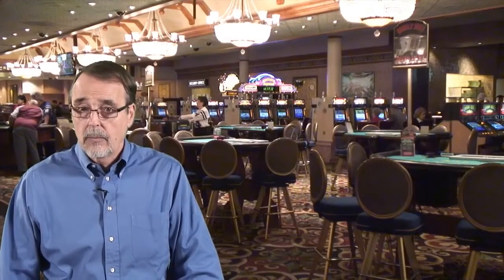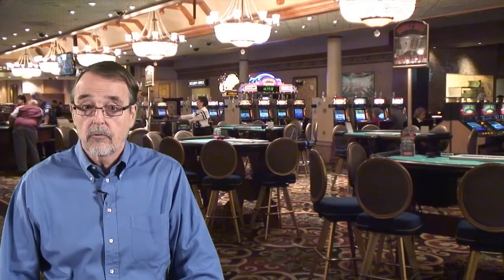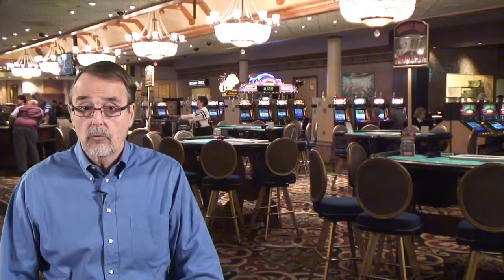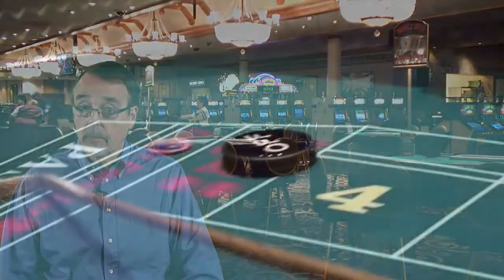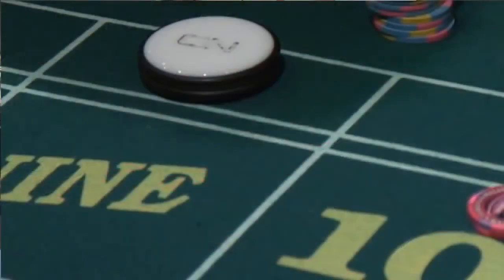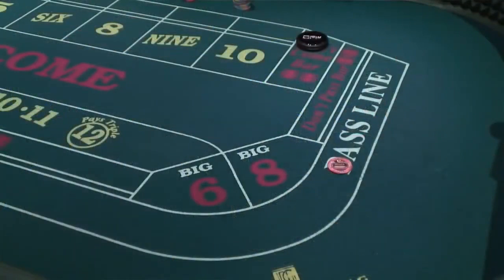Lesson 1: Craps Basics — How the Game Works & Where to Bet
Welcome to Lesson 1 of Craps Made Simple, our step-by-step course designed to help you learn how to play craps the right way.

In this lesson, casino expert Steve Bourie, author of the American Casino Guide, breaks down the fundamentals of craps so you can understand how the game works before ever placing a bet. We focus on the rules, table layout, and the most important beginner bets every player should know.

📘 In This Lesson, You’ll Learn:

🎲 How a game of craps is played from start to finish
🎲 How to read and understand the craps table layout
🎲 The difference between Pass Line and Don’t Pass bets
🎲 How and when to use the Free Odds bet
🎲 Key beginner tips to help you avoid common mistakes

This lesson is perfect for beginners, casual players, or anyone who wants a clear foundation before moving on to more advanced betting concepts.

👉 Continue to Lesson 2 to learn which craps bets are smart — and which ones to avoid.